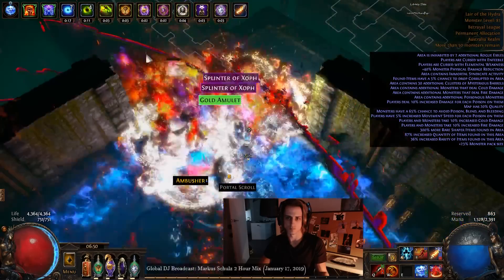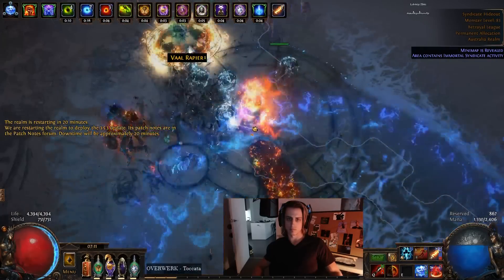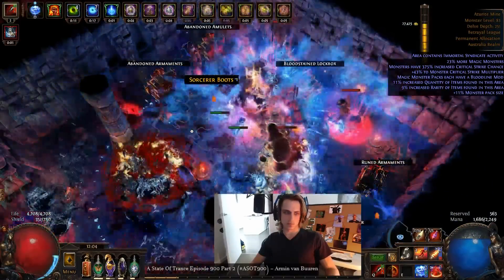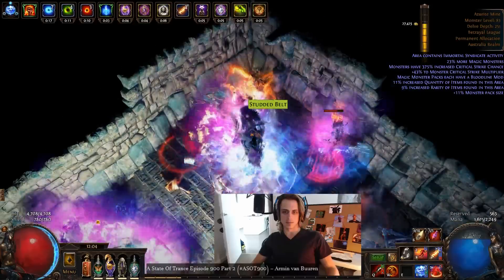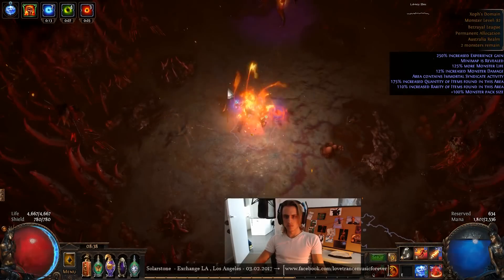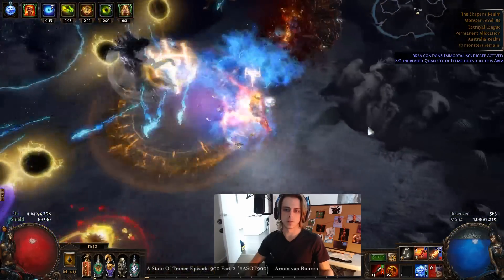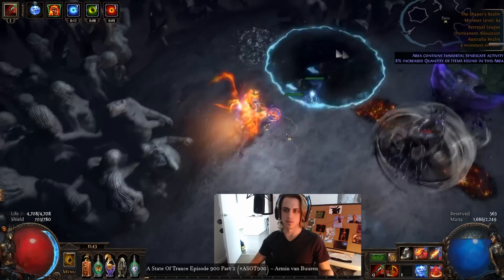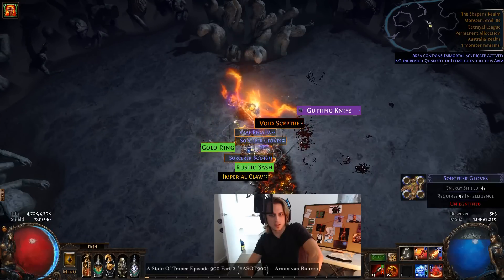Incinerate CWC Volatile Dead Trickster vs End Game & Deathless Uber Elder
As mentioned in the video I did end up fine-tuning the gems/gear a bit to max out the damage but a lot of what you see is with lesser setups using lvl 19 gems or lvl 3 Empower. There really is a lot of room for dropping damage overall with how hard Volatile Dead hits for.